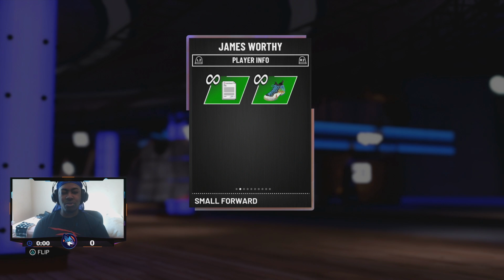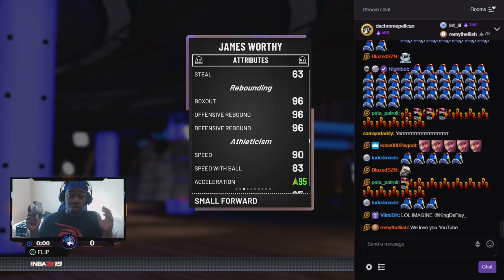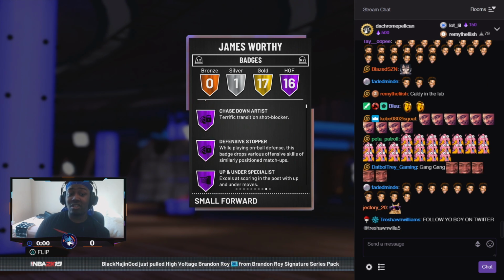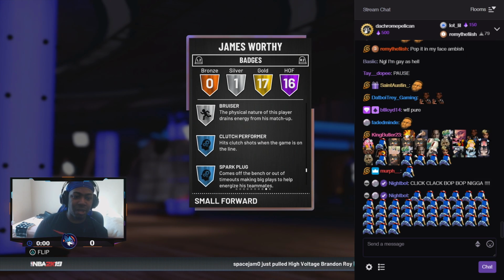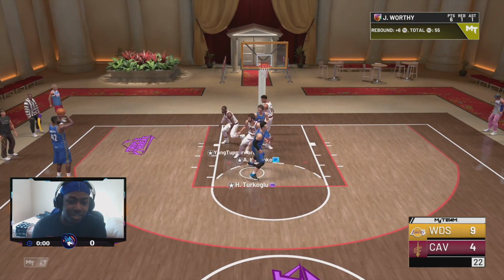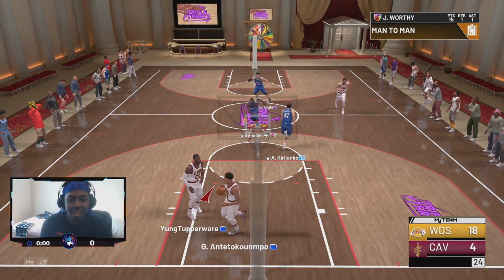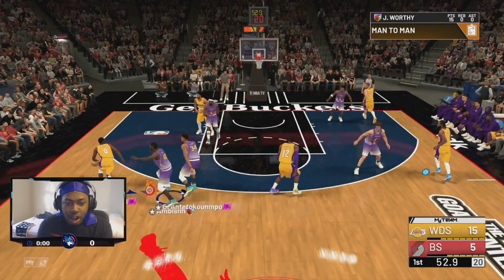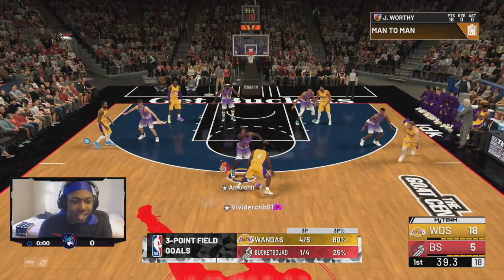Galaxy Opal James Worthy! The BEST Card In The Game! NBA 2K19 MyTEAM Gameplay | Ambishh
I Get my Music from my Bros 99% of the time, check Sauce out